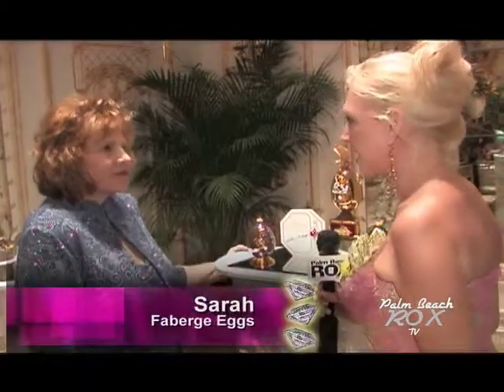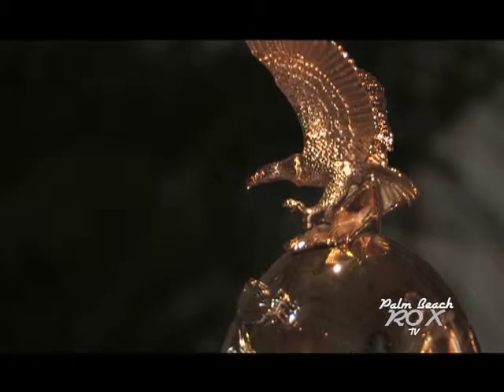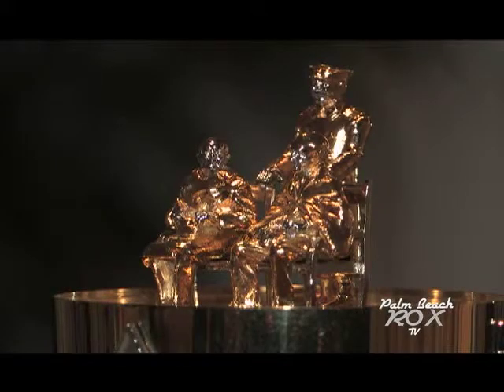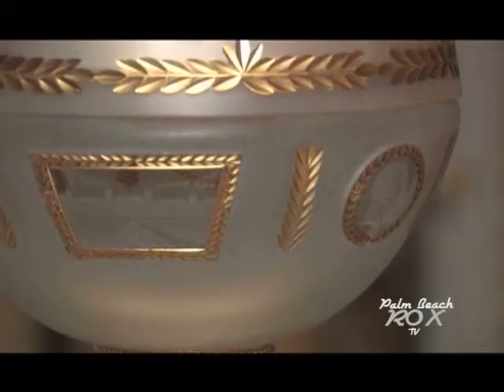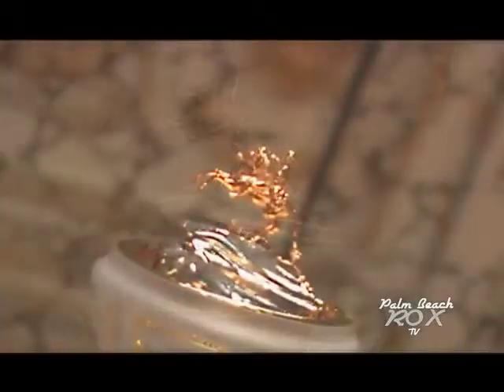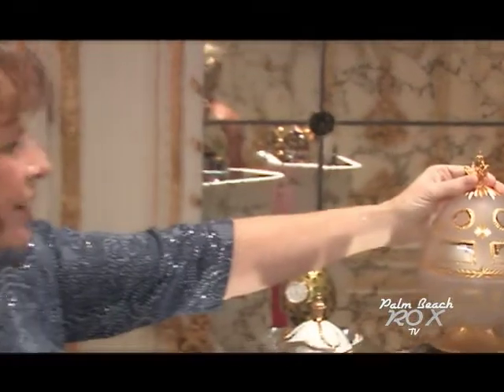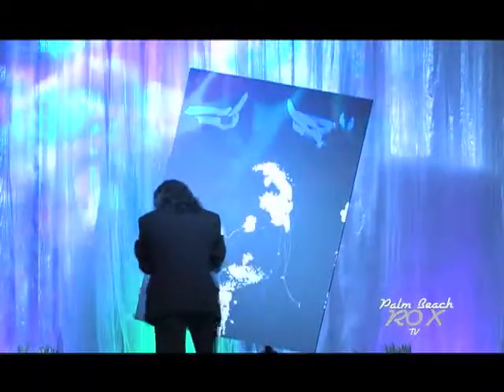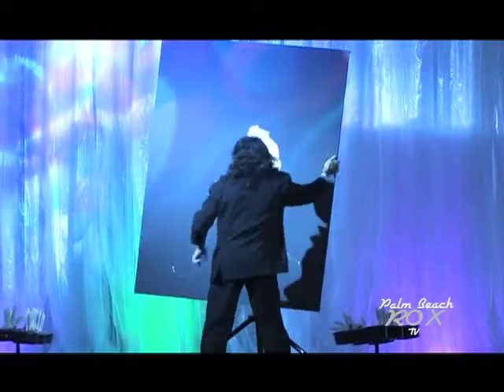Palm Beach Rox Presents a Sweet Treat at the Jellybean Ball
How sweet it is to be at the Easter Seals Jelly Bean ball! Guests were in for a treat at this years event, which featured everything from the elaborate Faberge eggs to the extravagant action painter Michael Israel and his internationally-known Art In Concert show! Palm Beach Rox brings you an inside look, right now!